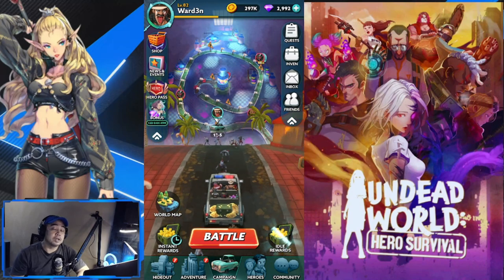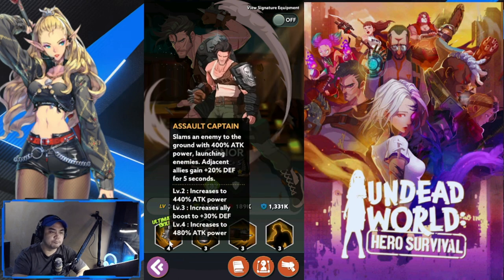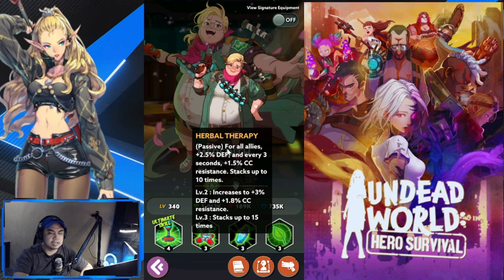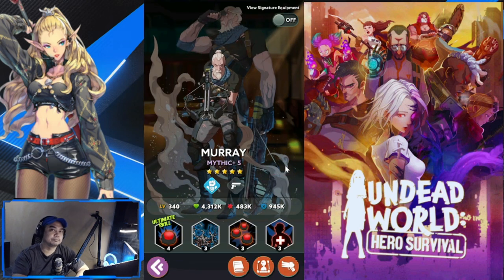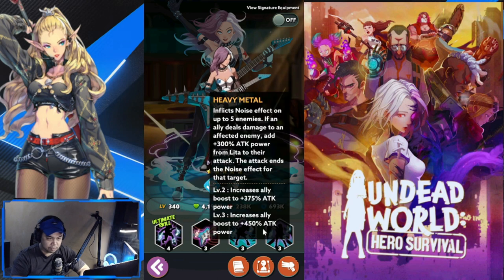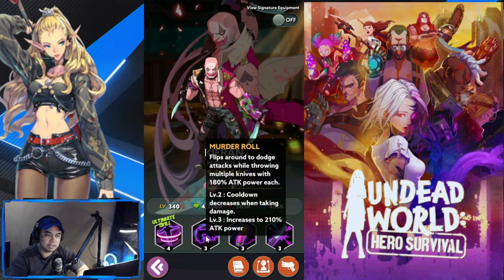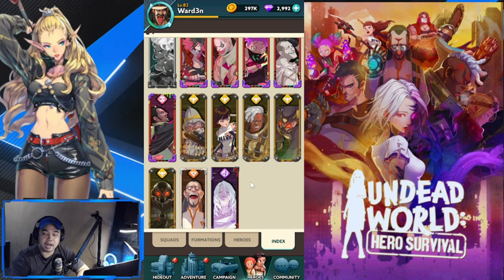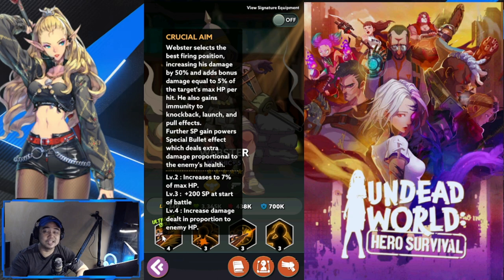[Undead World: Hero Survival] PVP Hero Must Haves! & PVP Team Showcase!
Episode 311: Check out my PVP Hero recommendations for each faction!